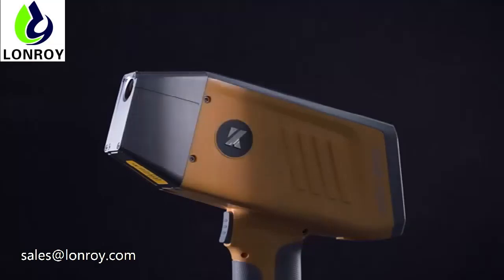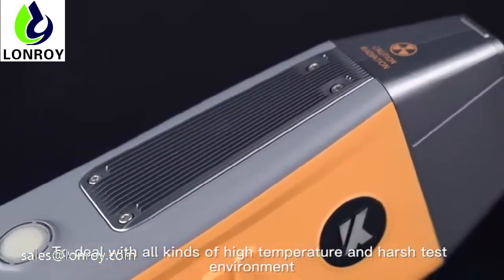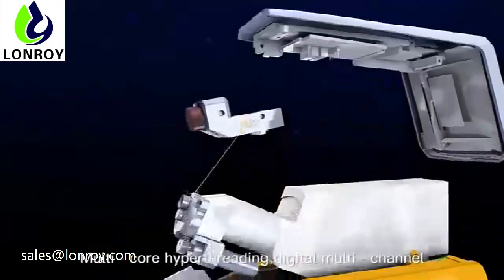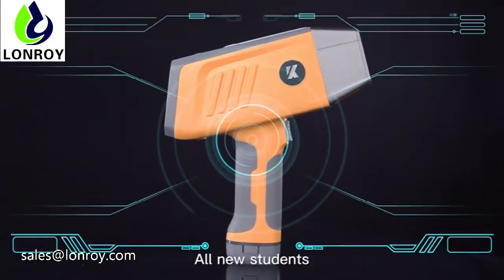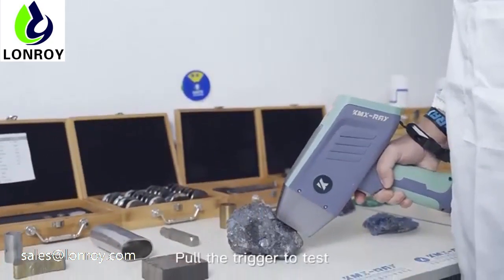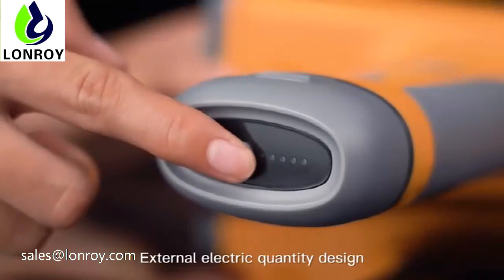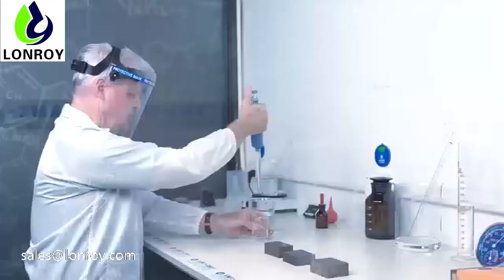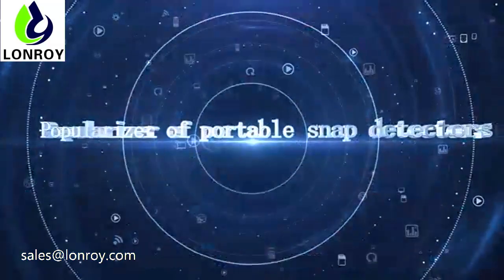Cheap XRF portable analyzer Alloy analyzer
DONGGUAN LONROY EQUIPMENT CO LTD